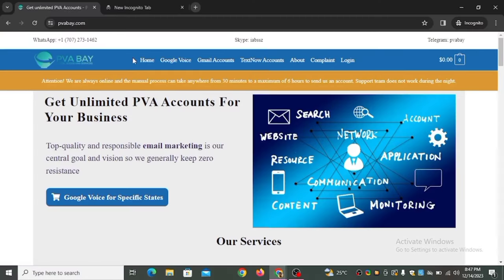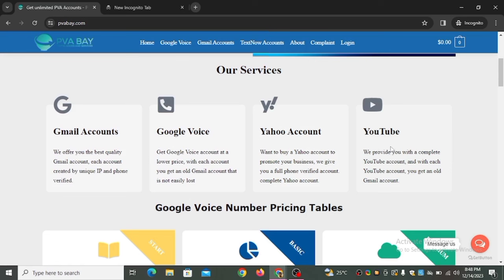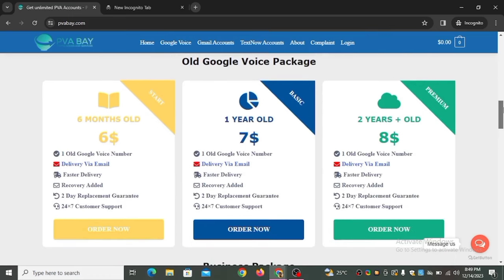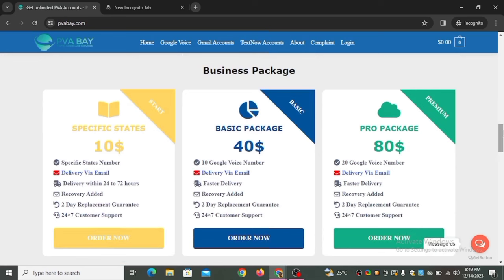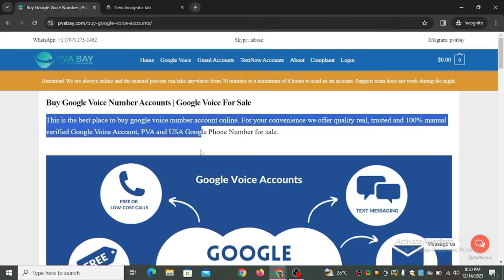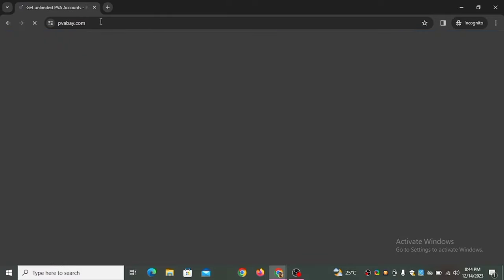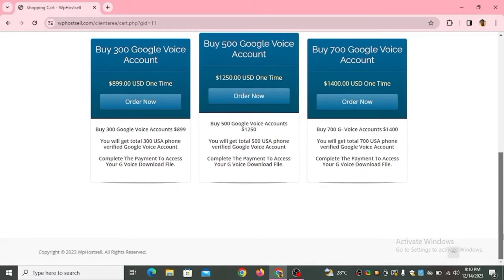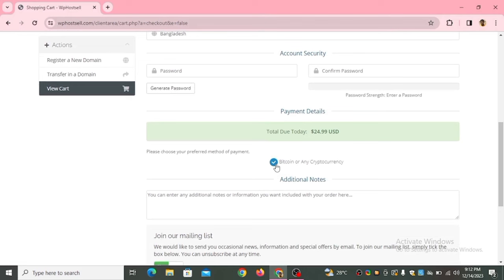How to Start Selling Google Voice Number (STEP BY STEP GUIDE)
In this video, I'll Share with you how to Start a Google Voice Number Business

Google voice number vendor
Buy Google voice number in bulk
where can I Buy Google voice number in bulk
Google voice number business
How to get a Google voice number
How to Start Selling Google voice number
Website to buy Google Voice Number